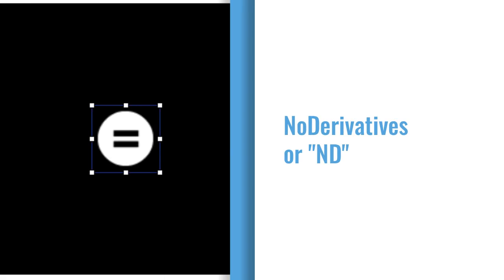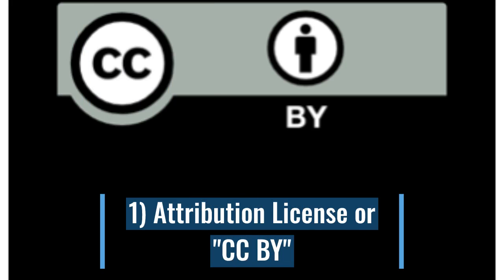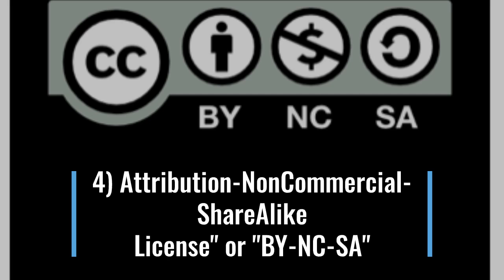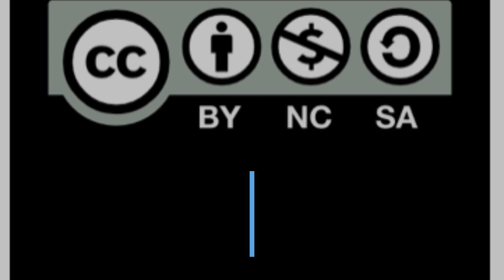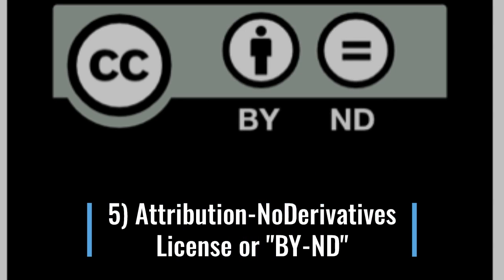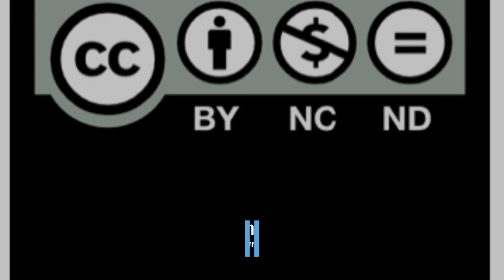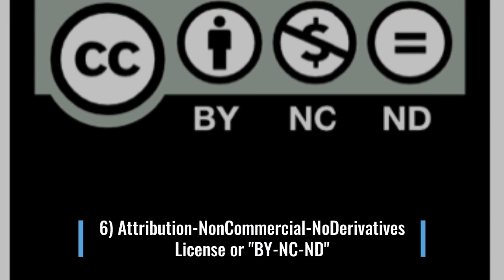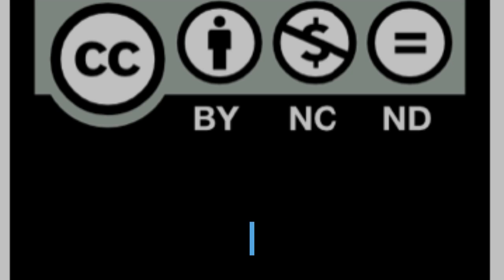Anatomy of a CC License